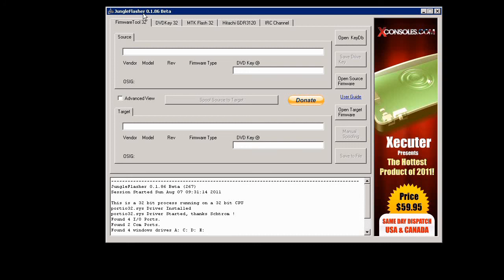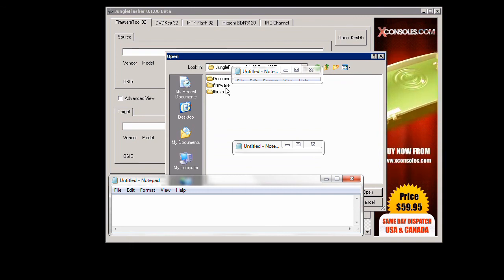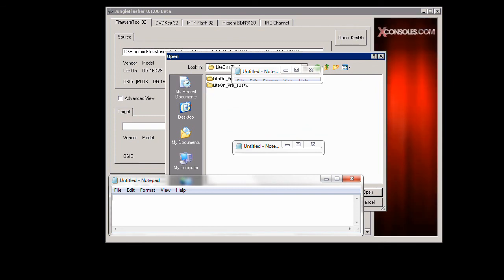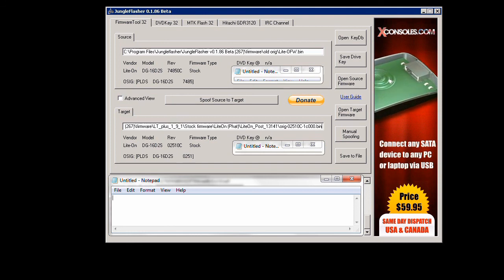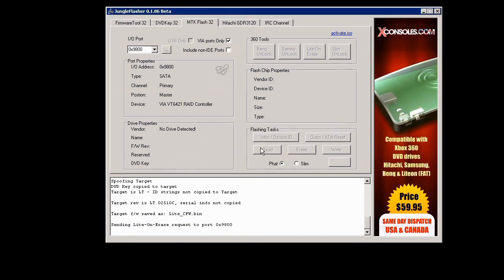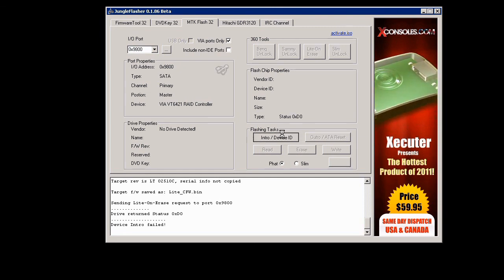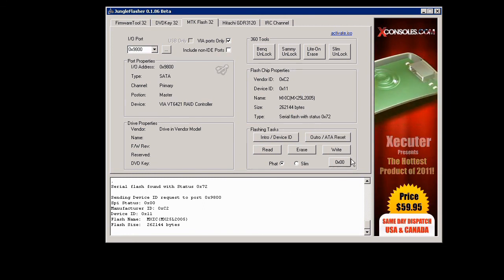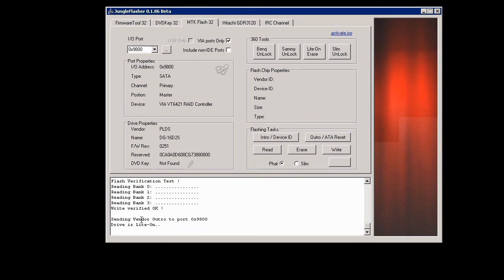Liteon iXtreme LT+ 1.91 tutorial: How to flash to stock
This tutorial vid shows how to flash my Liteon 7850c drive to stock in order to apply required Xbox Live updates, assuming you have a VIA chipset using a PCI card or motherboard.